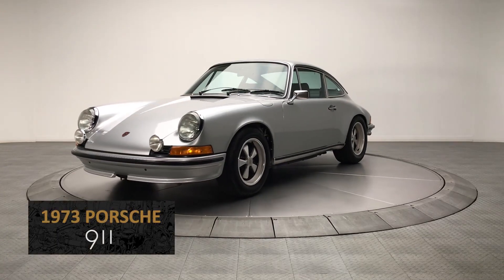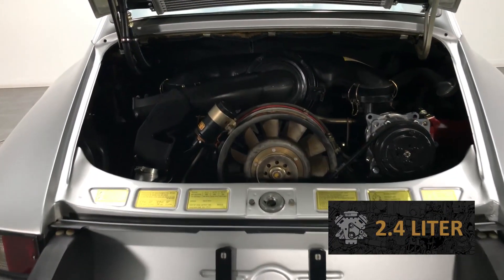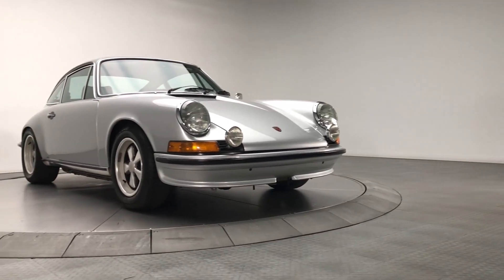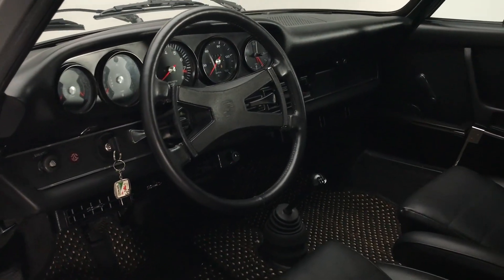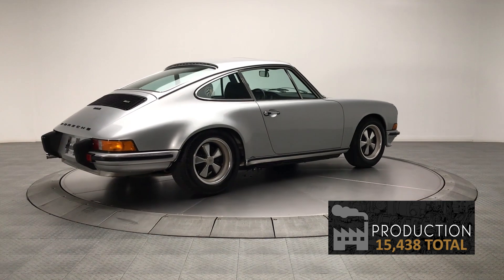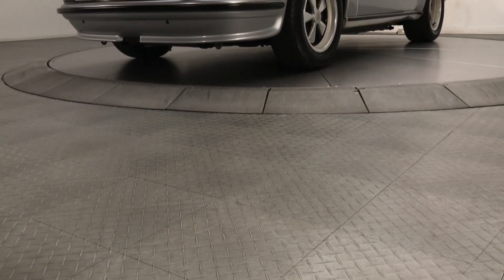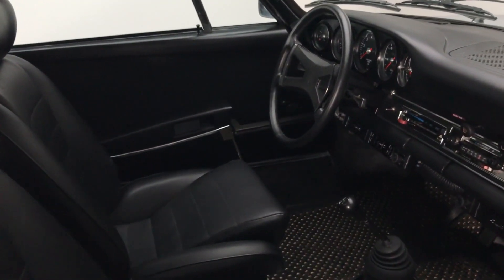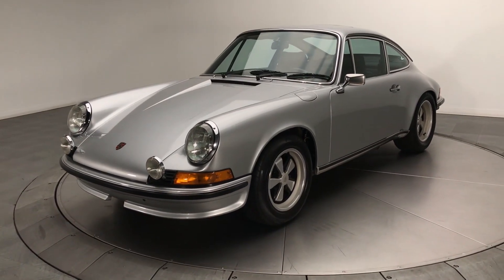1973 Porsche 911 Knowlege Base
Looking to buy a 1973 Porsche 911?

In 1973, the Porsche Nine-Eleven came equipped with a larger 2,341 cc engine, commonly known as the two-point-four liter engine, than the previous model year. The larger engine combined racing technology with a smooth driving experience.

That year, the Porsche 911 came in five different trim levels: the T (entry level), E (mid-range), S (top-of-the-line), RS (racing) and RSR (racing). The RS and RSR models sported two-point-seven and two-point-eight liter engines, respectively.

Production for the 1973 Porsche Nine-Eleven totaled fifteen thousand four-hundred thirty-eight.

The 1973 Nine-Eleven S seen here features a discreet spoiler under the front bumper that improves stability at high speeds. It only weighs two thousand three hundred fifteen pounds and is often considered the best model of the mainstream Nine-Elevens.

Overall, the Porsche Nine-Eleven has seen seven different generations, with 1973 being the first year of the sportscar’s second generation.